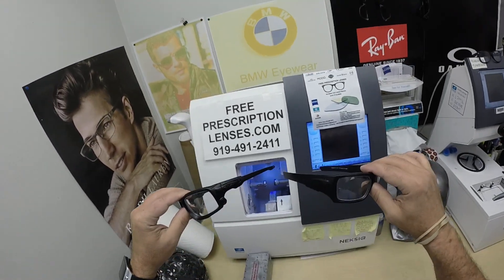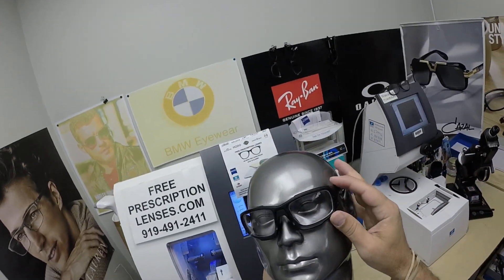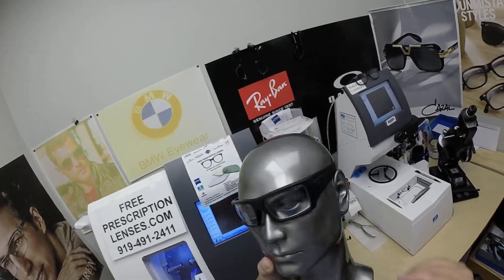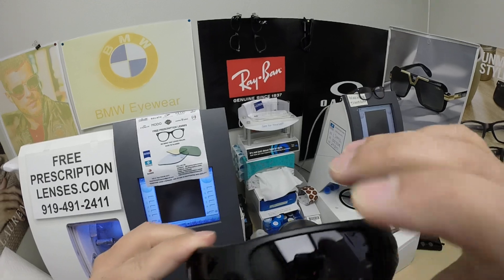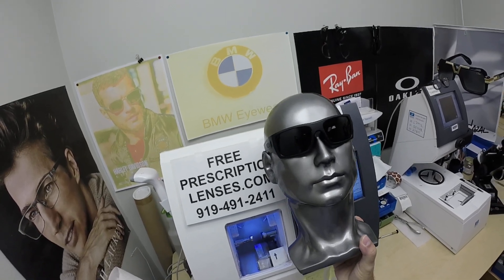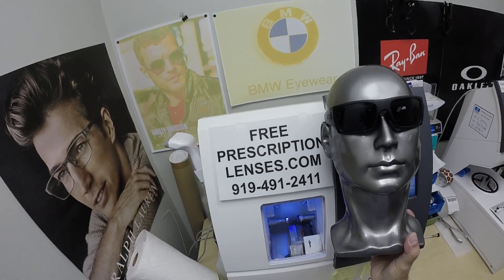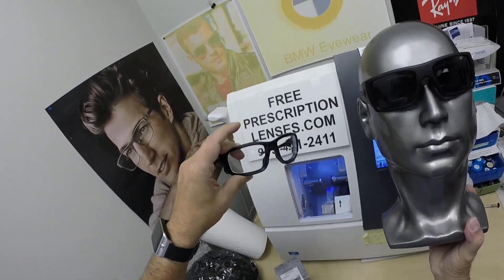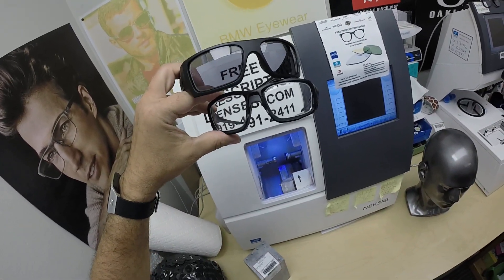Roberto's Active Duty Oakley ShockTube and DetCord Safety Glasses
Link to these frames:
Watch as I show you Roberto's Oakley 9329 Shock Tube and the Oakley 9253 Det Cord with Photofusion Extra gray lenses. Both are OSHA approved safety glasses with ballistic grade lenses that anyone can wear as needed. Thank you for your service Roberto.
Chapters
0:00 Oakley Shocktube Frames With Zeiss Lenses
1:14 Oakley 9253 Det Cord with Zeiss PhotoFusion Grey Lenses
3:05 About Zeiss PhotoFusion Lenses
4:15 Video Wrap Up